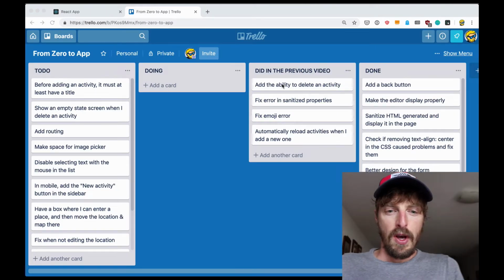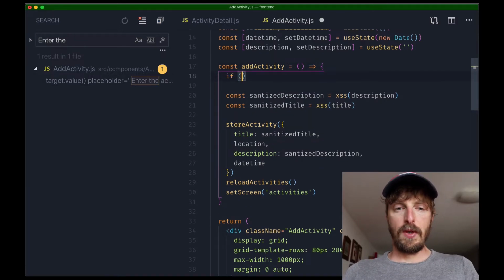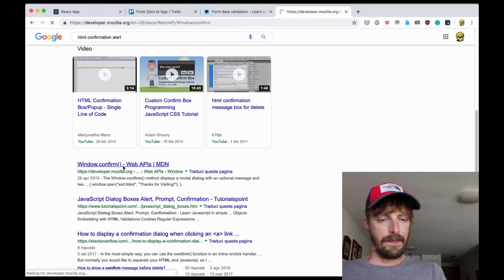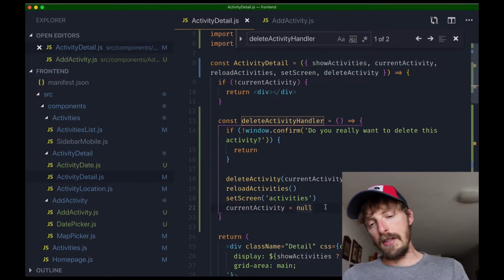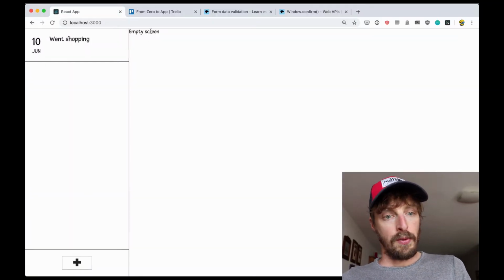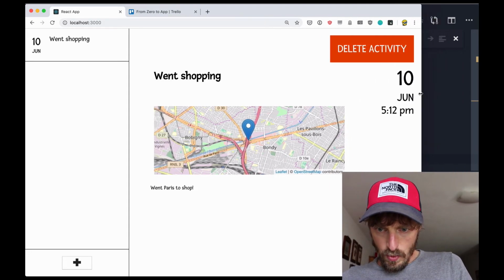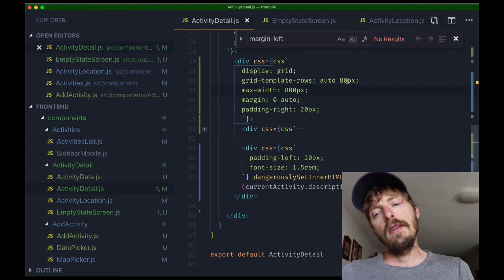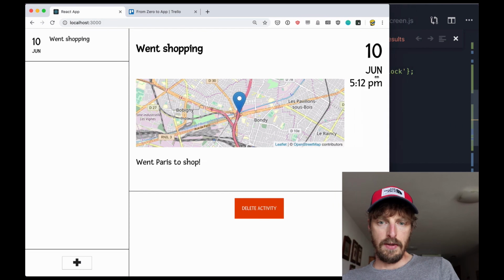From Zero to App. Episode 23: activity title, confirm delete, empty state!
In this video I make sure the activity has a title before saving it, I add a confirmation dialog box before I delete an activity, I add an empty state after I delete an activity, and I make a little bit of redesign!